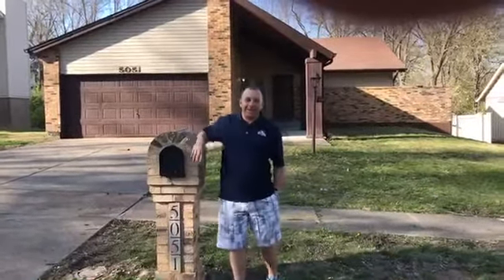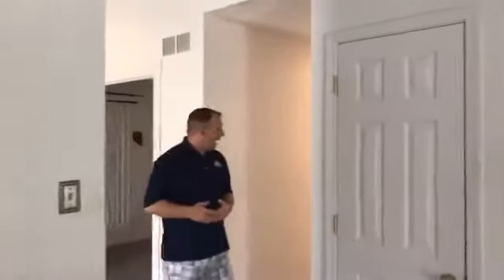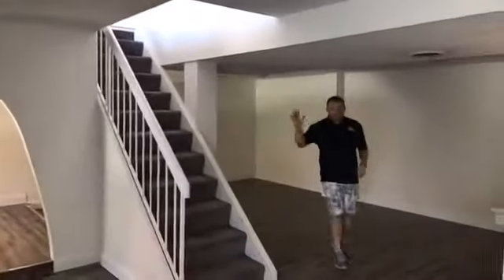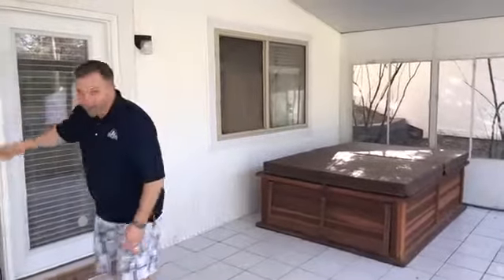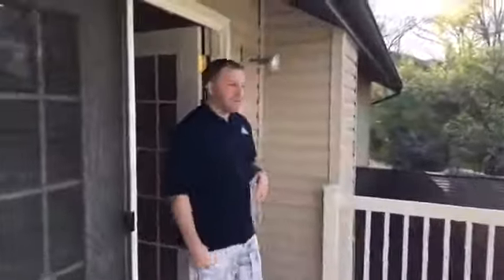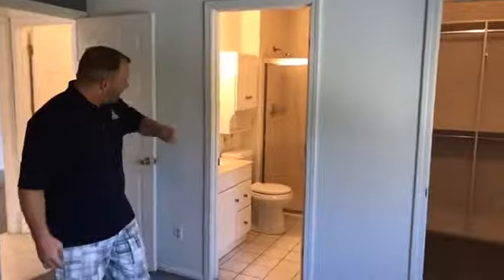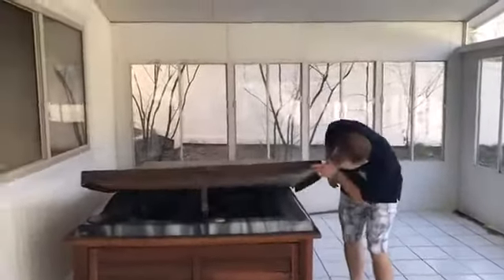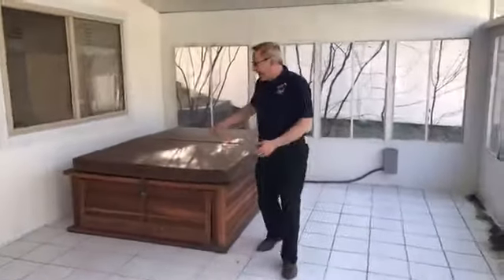STLRTOing with Mr. Ashley - Episode #25 - 5051 Trailbend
5051 Trailbend Dr,
Black Jack, MO 63033

3 bedrooms
3 bathrooms
1,164 sqft

LEASE OPTION—LEASE TO OWN—LEASE PURCHASE

RENT TO OWN – OWNER FINANCING –BAD CREDIT OKAY – NO BANKS NEEDED – NO APPLICATION FEES – WE WILL HELP FIX YOUR CREDIT–YOU ARE QUALIFIED!

WHEN BANKS AND OTHER LANDLORDS SAY NO, WE SAY YES!

Interested in rent to own homes in St Louis MO ? STLRTO.com has the BEST team in town to assist you in your rent to own queries!

for more STL MO houses for rent!